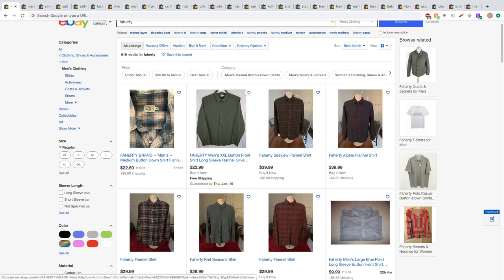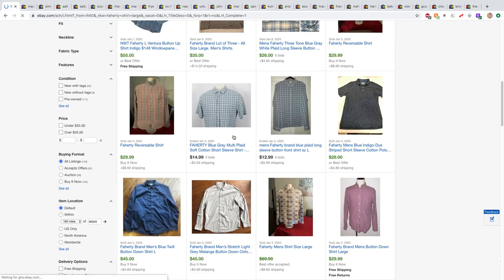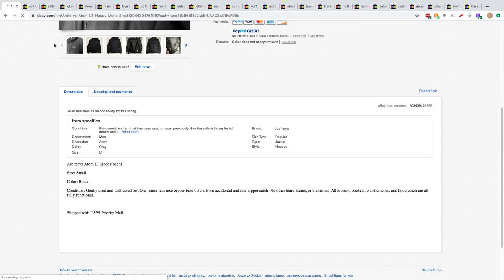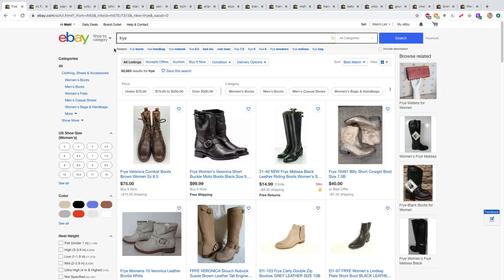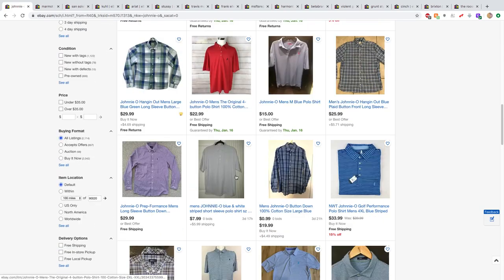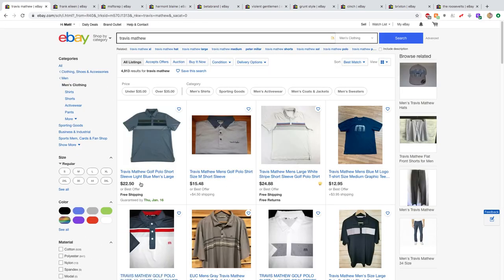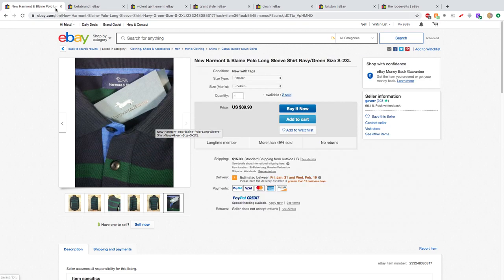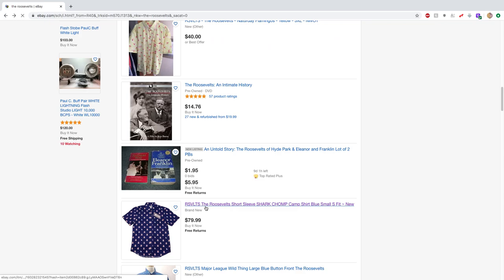28 Clothing Brands I Buy On Sight To Resell On Ebay and Poshmark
These are brands that I buy regardless of what kind of clothing article I'm looking at, because they are in universally high demand and fetch enough money to make them worth buying.